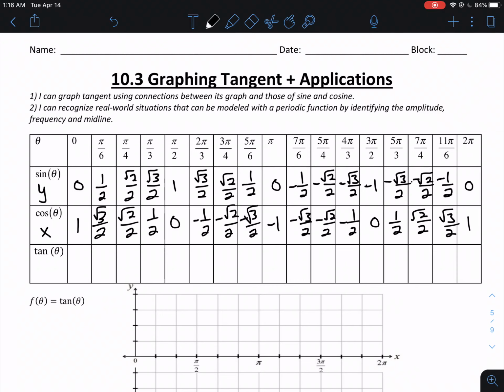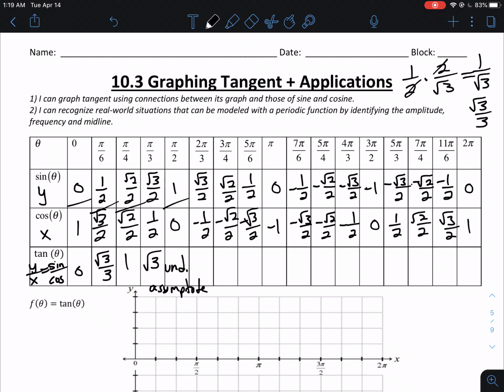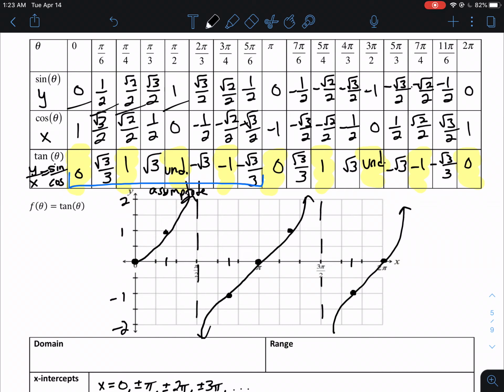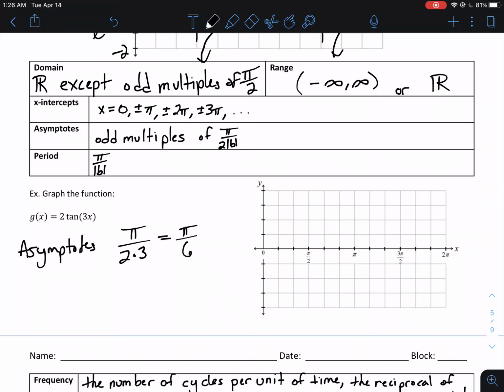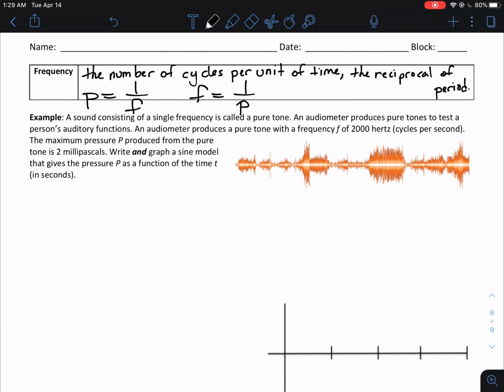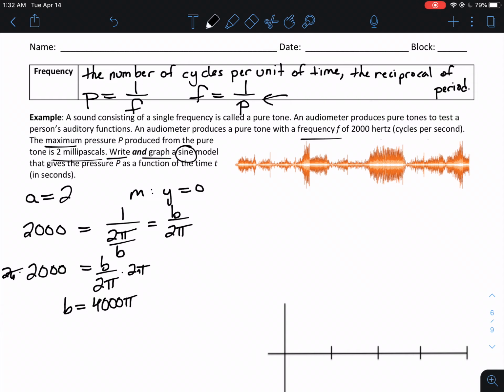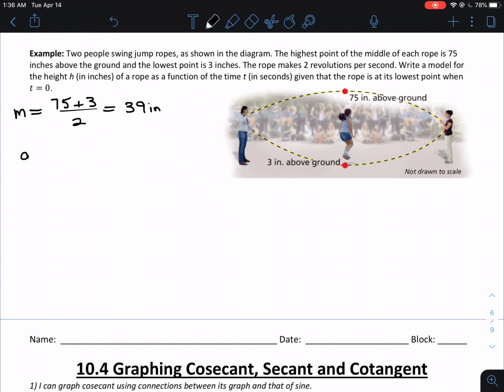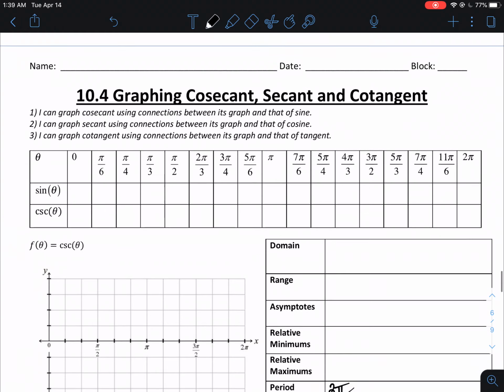10 3 Notes VIDEO